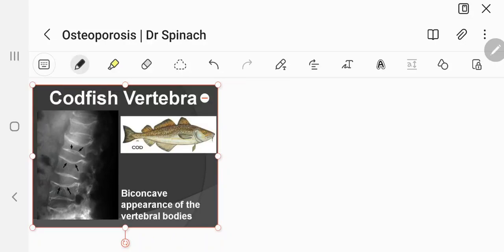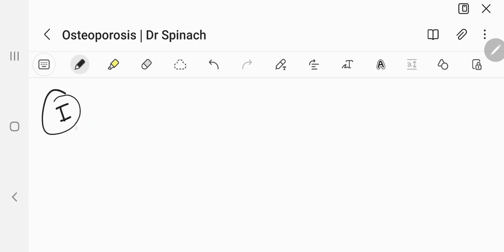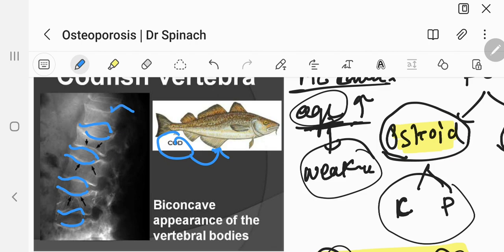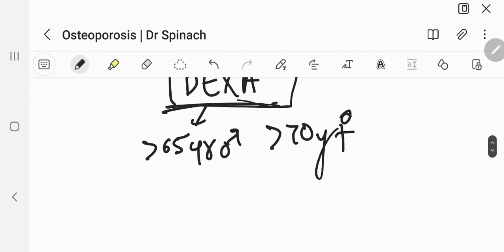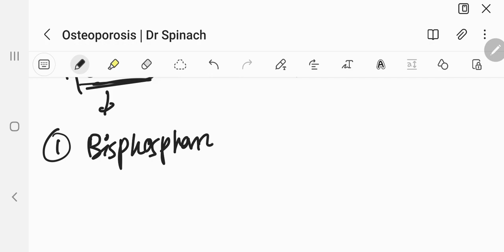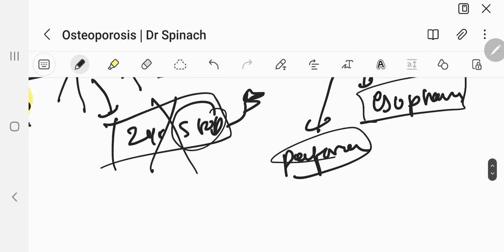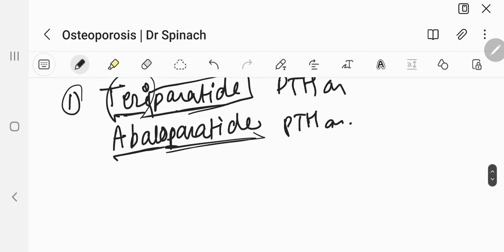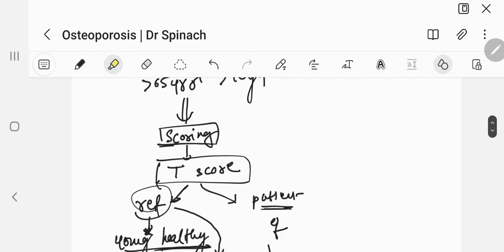All about Osteoporosis- HIGH YEILD for NEETPG/FMGE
Orthopaedic Series : Video 9
Osteoporosis

Dr Spinach